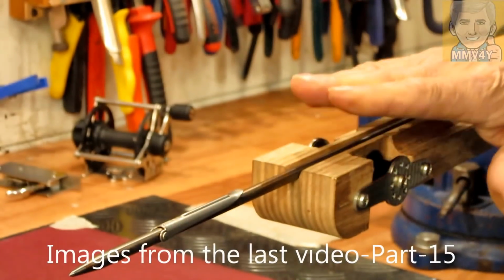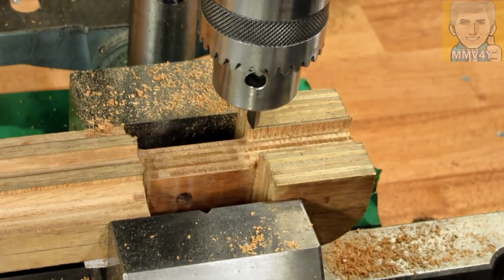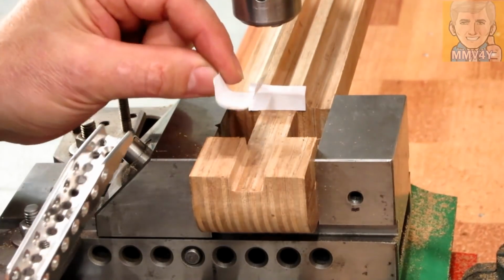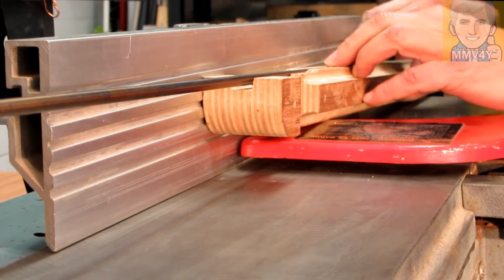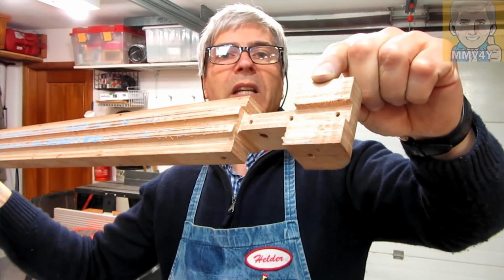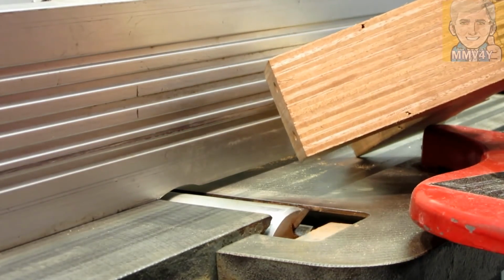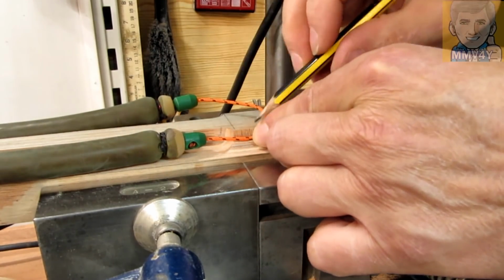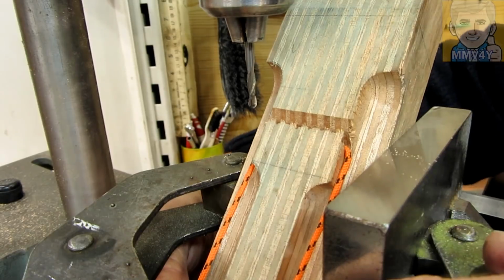Making a Speargun - Part-16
In this video you will see in detail how I in installed the Dyneema Stop that was made in the previous video Part-15, and all the design changes that it took to incorporate the Dyneema Anchor on the bottom of this homemade wood speargun project, using common garage shop tools, including a very small bench top drill press machine that I improvised into a “Milling Machine”
 I would like to take this opportunity to thank you all for the great support and motivation that I receive through your amazing comments, and for that, I feel humble and very grateful.
Thoughts for health and happiness coming your way!

00:00- Inspirational Life Artist – Soundotcom "Royalty Free Music

 21:57 – Music name: Dirty Mac
Artist : Endless Love